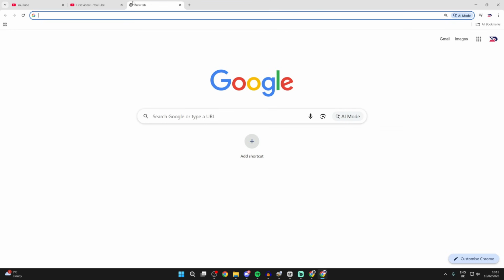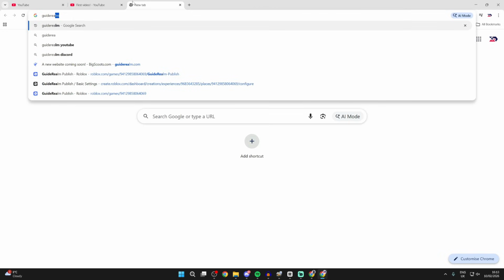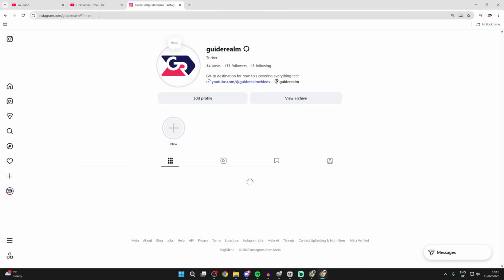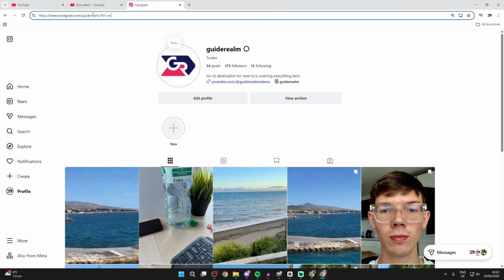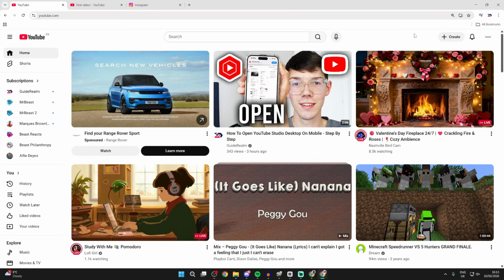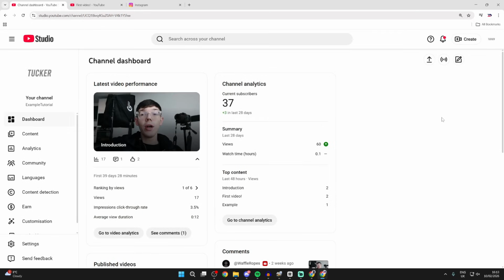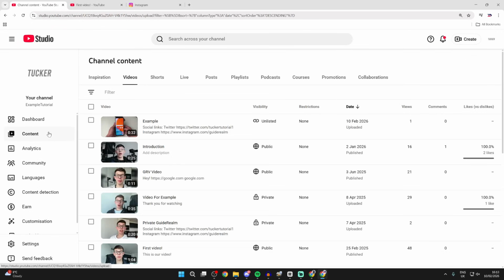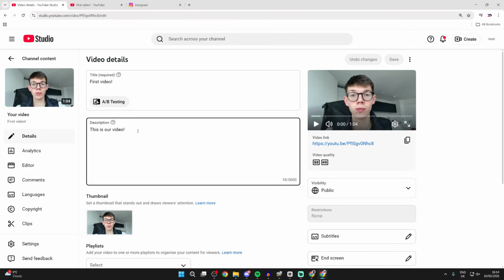How To Add Clickable Links To YouTube Video Description - Step By Step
Learn how to add clickable links to youtube video description in this video.

GuideRealm